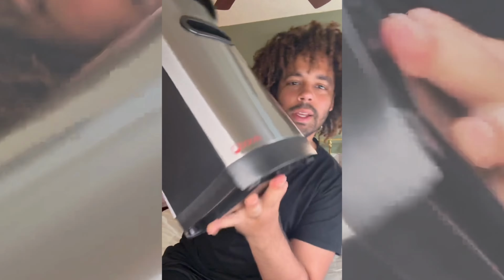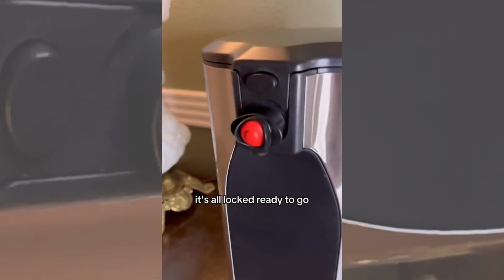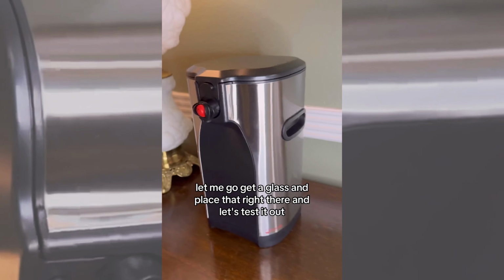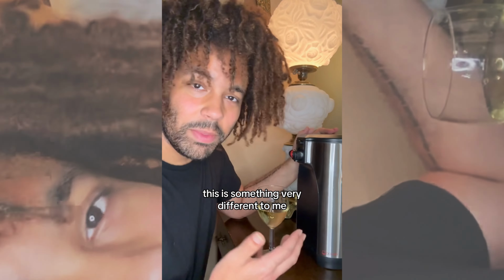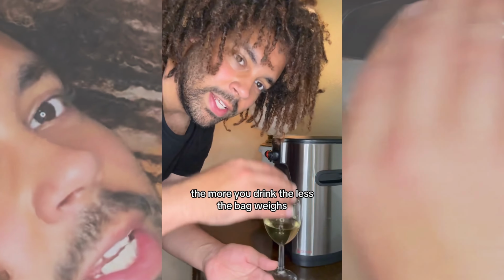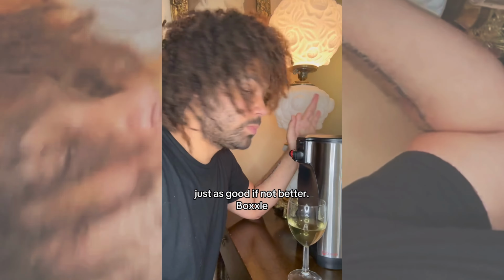Unboxing, Tutorial & Reviewing the PREMIUM wine dispenser from 'Boxxle' - a wine enthusiasts dream!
This is easily by FAR, one of the coolest and most innovative pieces of tech, or a gadget that I've ever gotten the pleasure of using!

I really enjoyed my time unboxing, testing it out and reviewing this product more than the booking itself! I had a lot of fun working with Boxxle, shooting content for them and of course I'm very grateful for all of my clients!

This thing is compact enough to be placed anywhere from your kitchen, an event, public outing OR my favorite -- YOUR OWN ROOM! Wine ripe and ready to go at anytime.